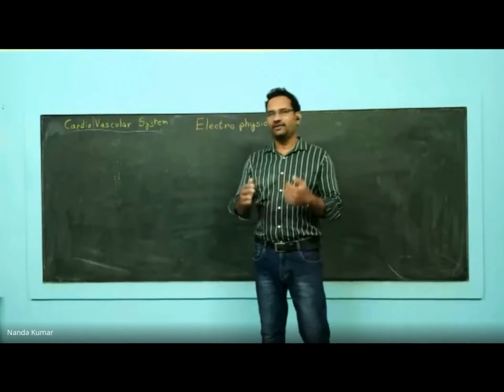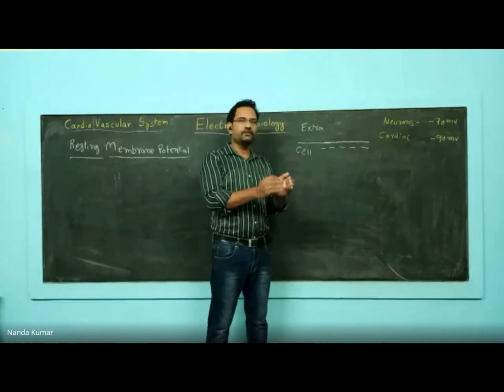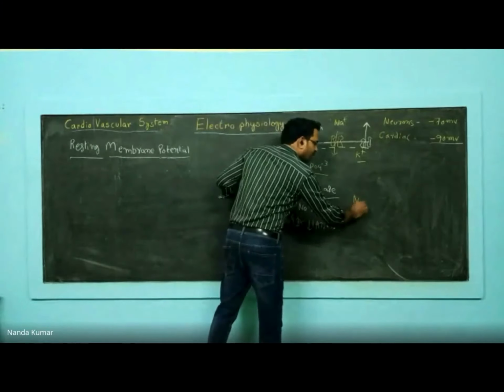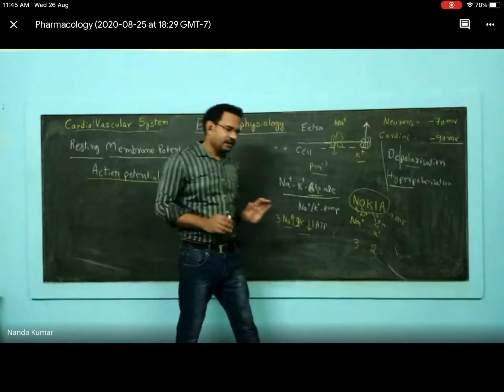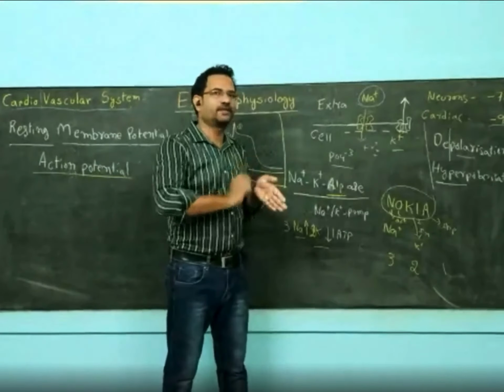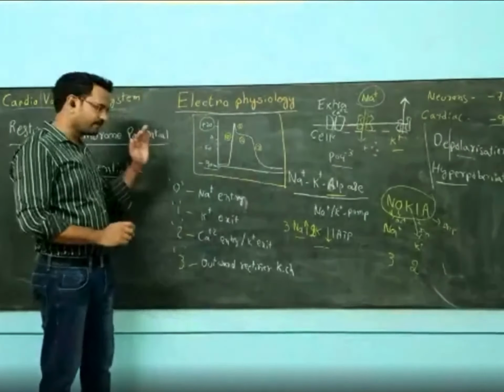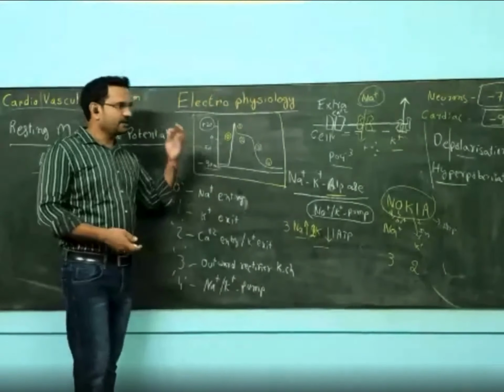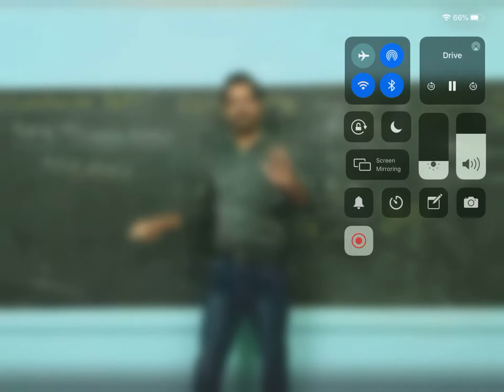Action Potential of Cardiac Muscle Part I [ Depolarisation ActionPotential,RMP & Na/K-Pump ]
This video is about CardiacElectroPhysiology. In this part I have explained about RestingMembranePotential, Depolarisation, ActionPotential and Na/K-Pump. Various phases of Action Potential is explained in detail.